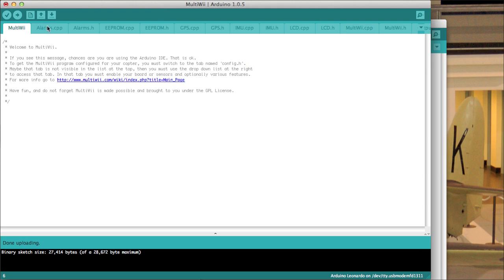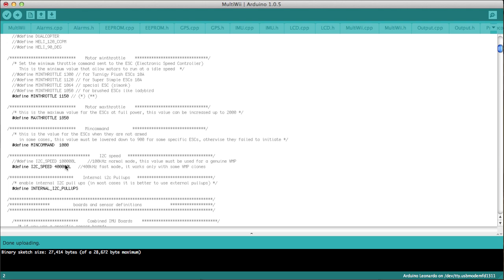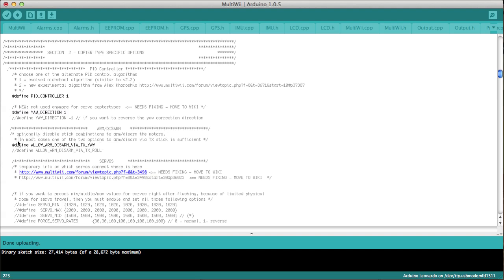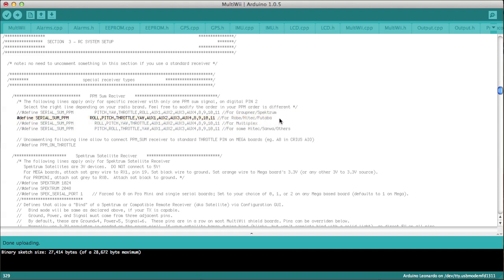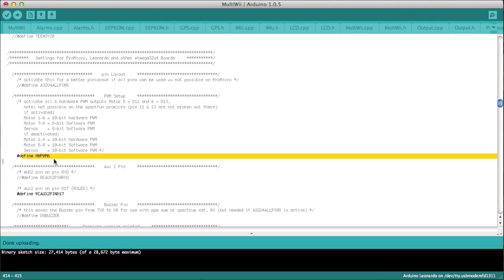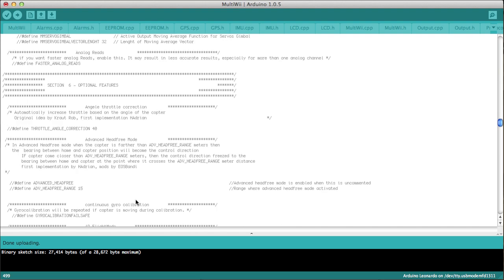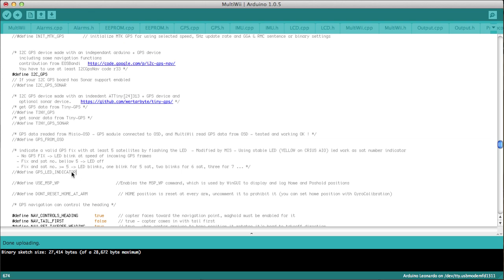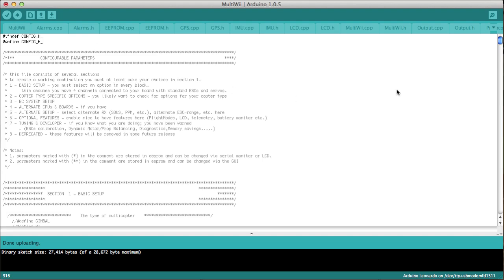Multiwii V2_3 Sketch file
A look at the new V2.3 multiwii sketch file